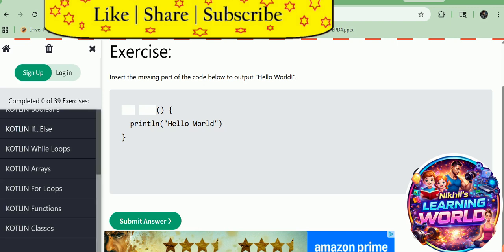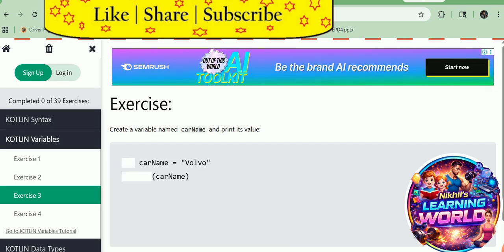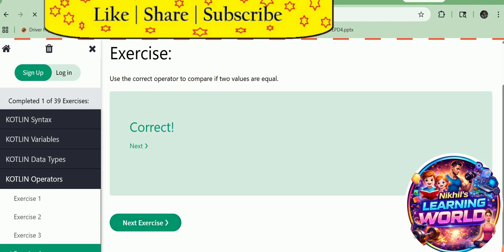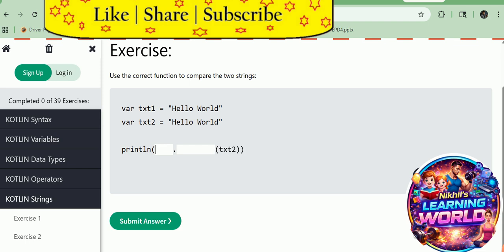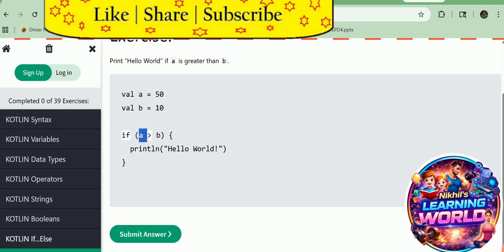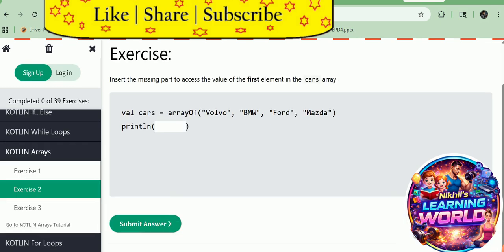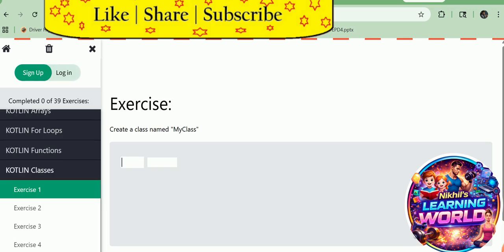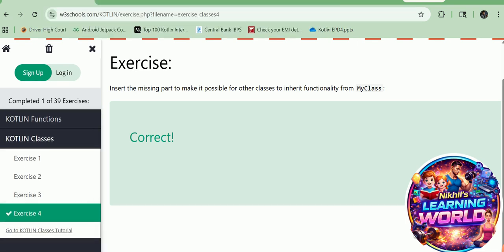Episode 22 | Kotlin Exercises Explained | Revise Previous Concepts with Practice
Hello Everyone, This is Nikhil In this Kotlin tutorial, we solve exercises based on previously covered topics to strengthen your understanding and improve your coding skills.

This practice session is perfect for beginners who want to revise concepts like variables, data types, conditions, loops, and basic logic building in Kotlin.

📌 What you’ll learn:

Revision of important Kotlin concepts
Practice exercises with explanations
How to approach coding problems step by step
Tips to improve problem-solving skills

🚀 This video is part of the Kotlin learning series on Tech Nik – Nikhil’s Learning World.

If you’re starting your programming journey, make sure to watch the full series for better understanding.